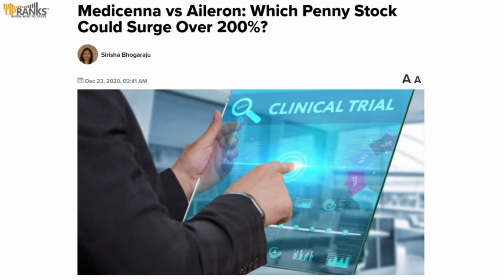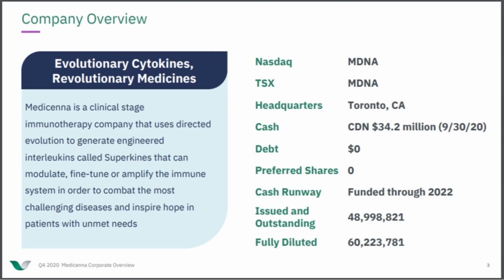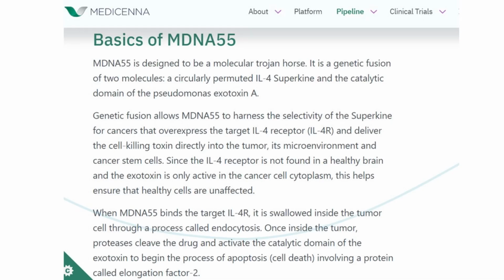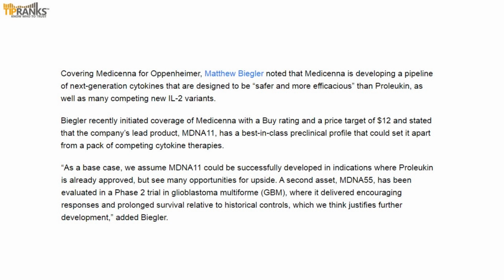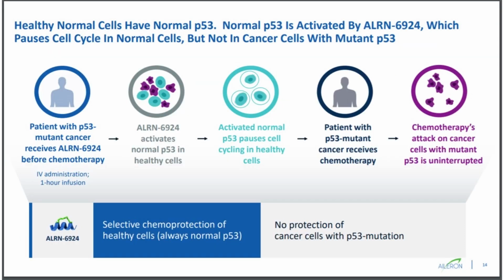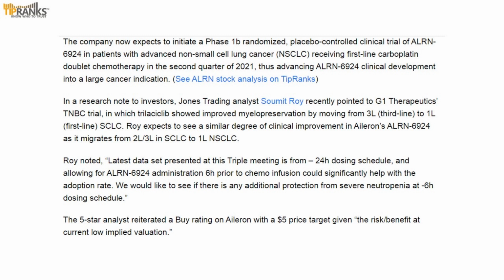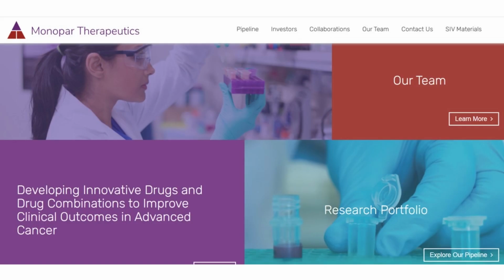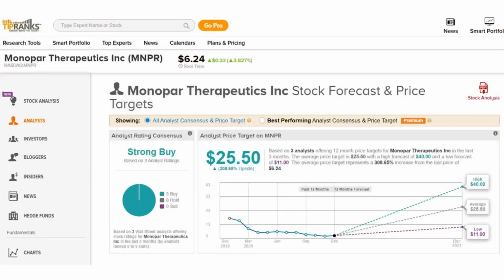Three Penny Stocks with HUGE Upside Potential!!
Taking a look at three biopharmaceutical companies recently highlighted on TipRanks for their Strong Buy ratings from analysts, with MASSIVE potential upside in their future!

00:00
1:37 MDNA
5:03 ALRN
8:06 MNPR